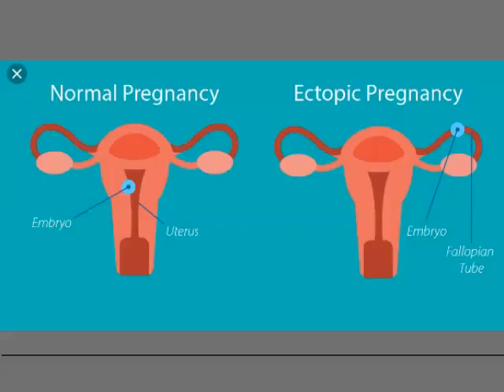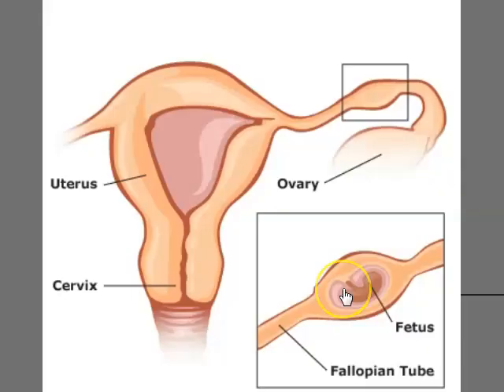CAUSES OF LOWER ABDOMINAL PAIN IN PREGNANCY WITH GERALD MASSA DMS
In this video we discuss the commonest causes of lower abdominal pain in pregnancy.